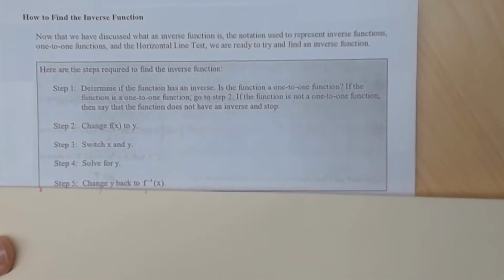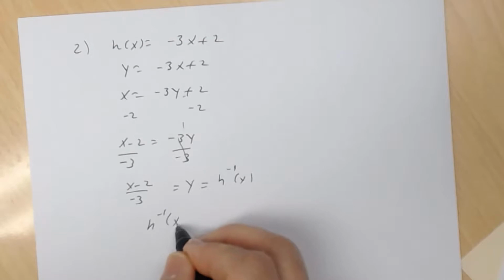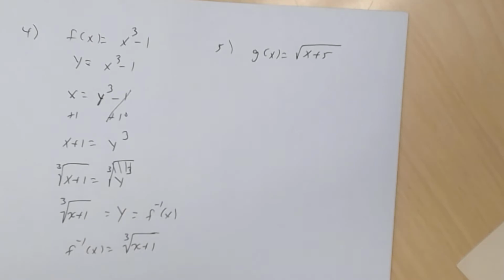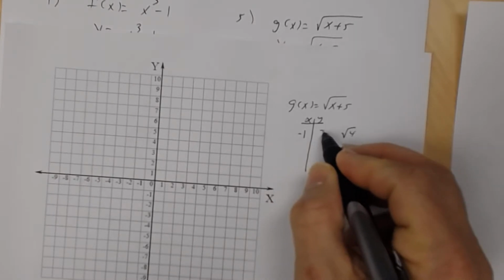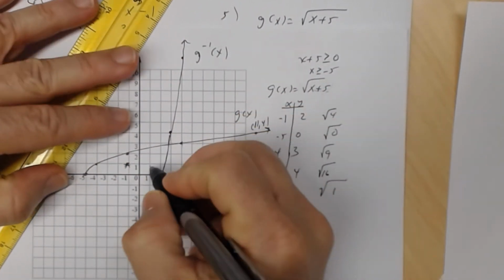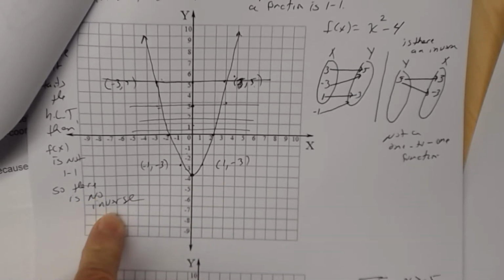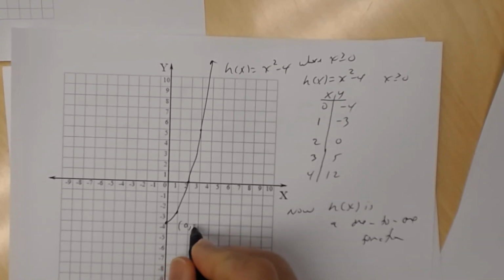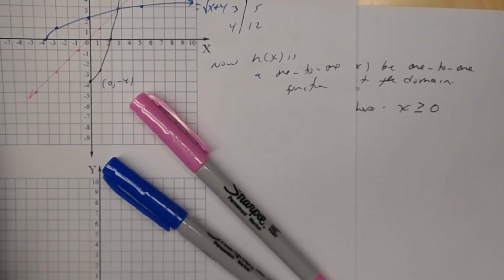Inverse Functions Part 3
This lesson discusses how to algebraically determine the inverse of one-to-one functions.  The emphasis is on linear functions.  There is a problem with a quadratic function (restricted values) and a square-root function.